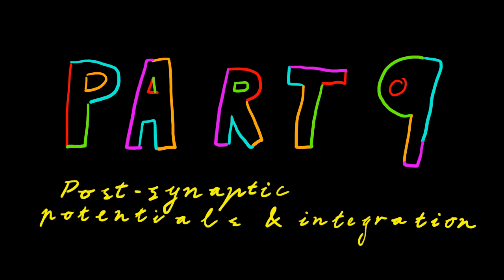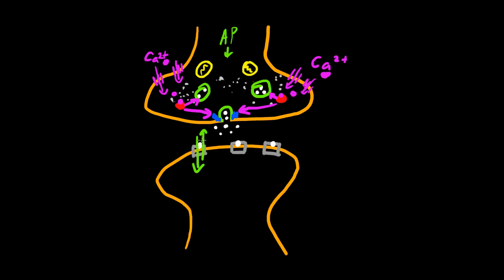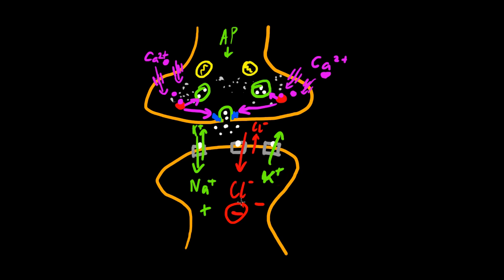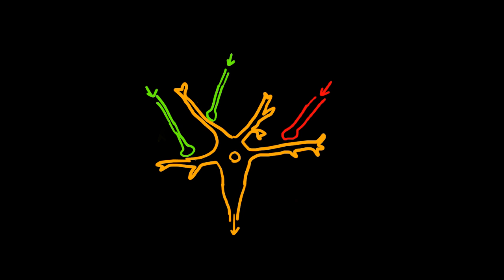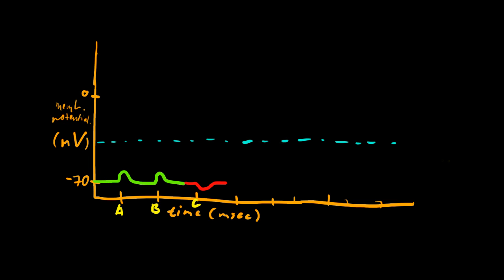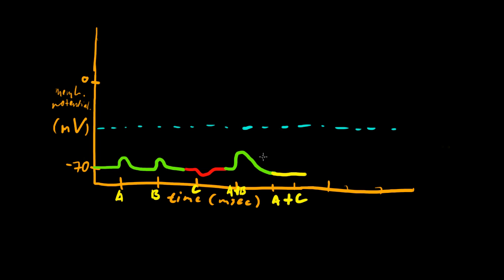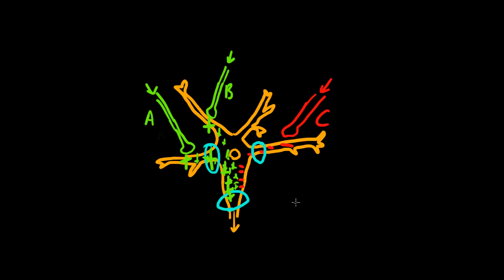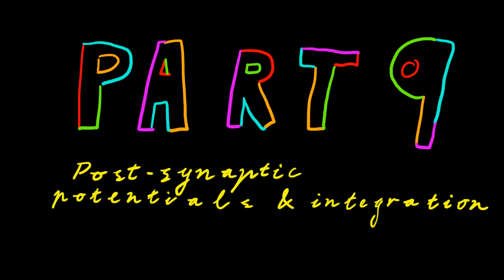Part 9 - Post-synaptic Potentials and Integration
This is Part 9 of a new series on the human nervous system. In the Part 9 video we will talk about post-synaptic potentials (inhibitory and excitatory) as well as the integration of these potentials; in the part 10 video we will talk more about synaptic strength.